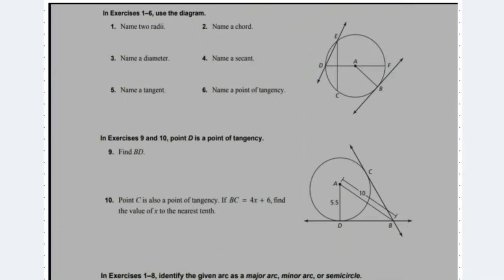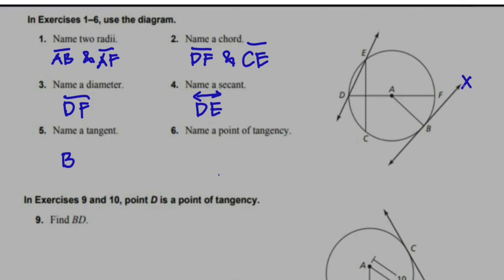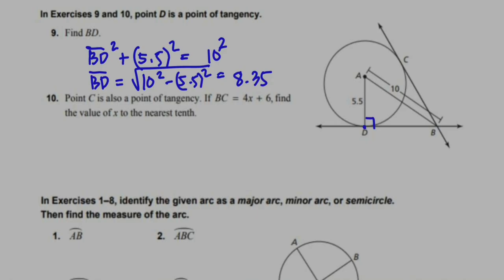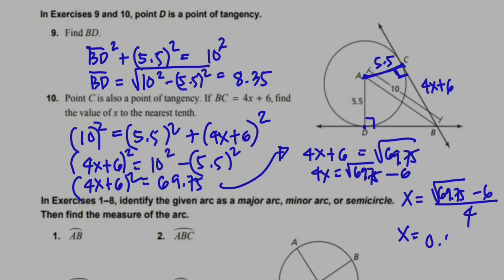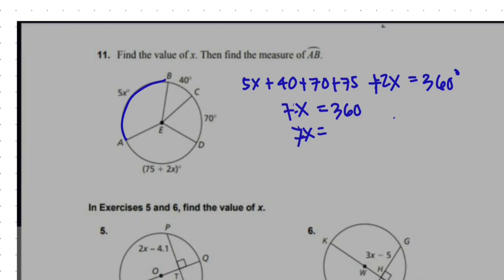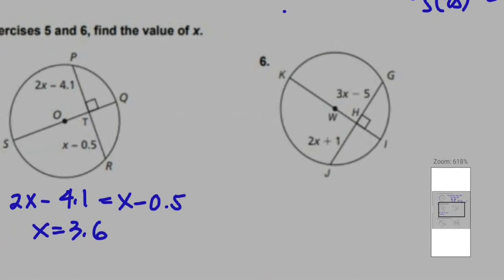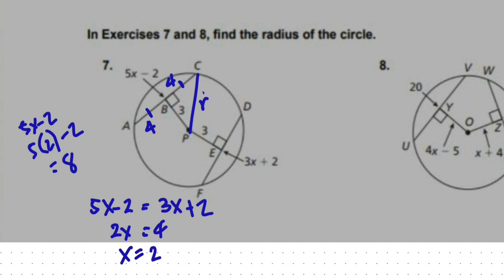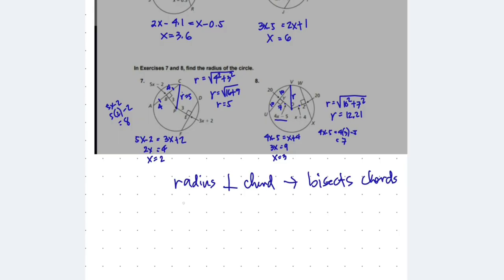GEOMETRY: (ACTUAL LESSON)CIRCLES: CHORDS, RADIUS, DIAMETER, SECANT, TANGENT || Jane Maciejewski